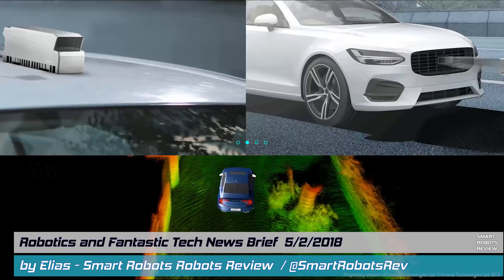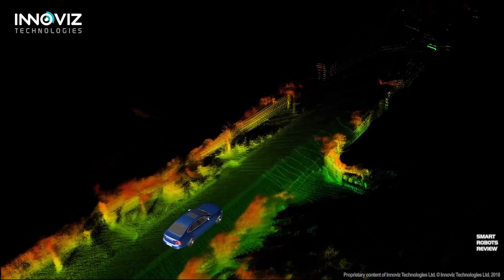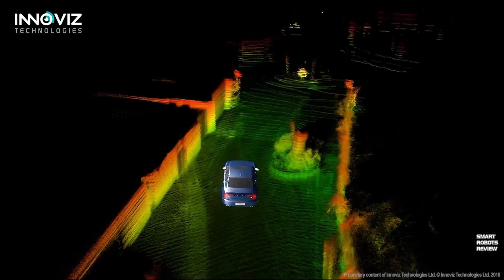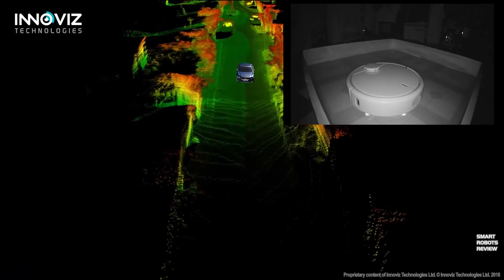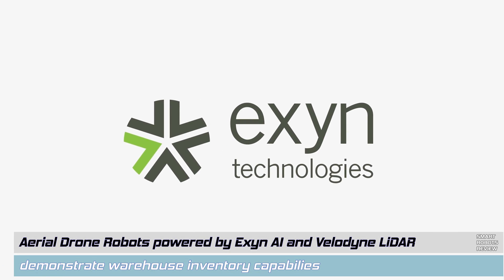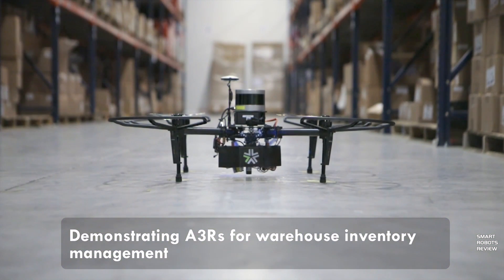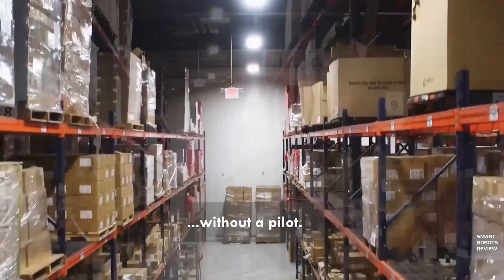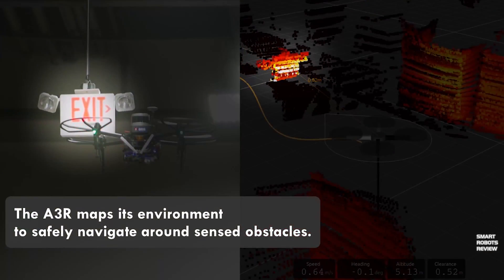Aerial Robot Drones Inventory Warehouse and more - Robotics and Fantastic Tech News - 5/2/2018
Robotics and Fantastic Tech News Brief - 5/2/2018
Headlines:
Innoviz to provide their Solid-State Lidar to BMW to be used along with other sensing technologies  in their self driving vehicles.
Video Credit Innoviz.com
Exyn demostrates aerial robot drones capability to inventory warehouse.    Exyn aerial drone equipped with Velodyne LiDAR demostrate ability to inventory warehouse.  Video credit exyn.com
Visit Exyn.com for more information.

If you enjoyed this content please consider supporting us anywhere you can:
2) Join the show fan club for exclusive content